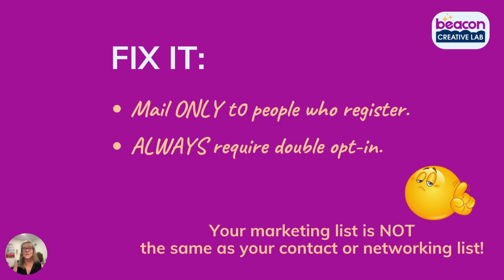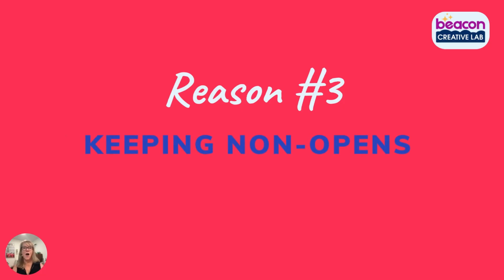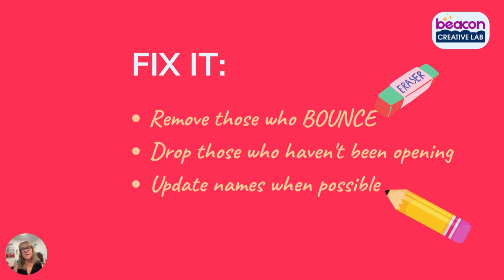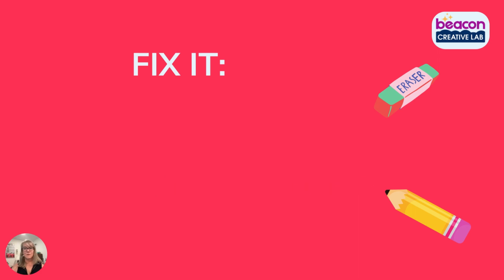Why aren't people getting my emails?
Today we're sharing 6 fixes to help improve your email deliverability. It all starts with your quality score...

Ensure your emails get delivered to the valuable clients and prospects on YOUR marketing list, and start building a more effective email program.

For help making the most of your email connections, and building a successful client-and-lead-nurturing email marketing system, call the experts at Beacon Creative Lab.  Full service setup, design, content, optimization and management.